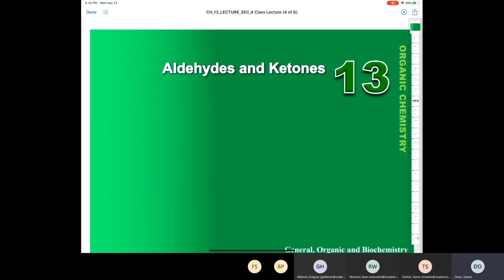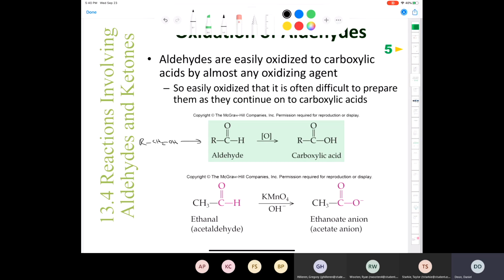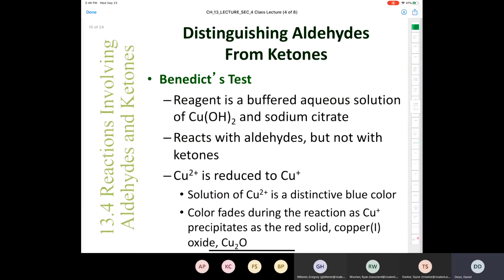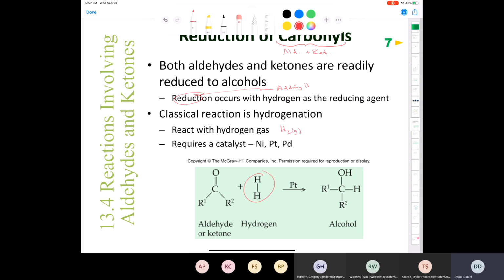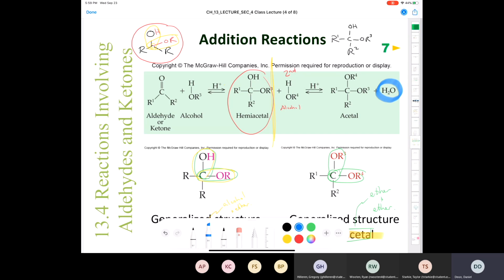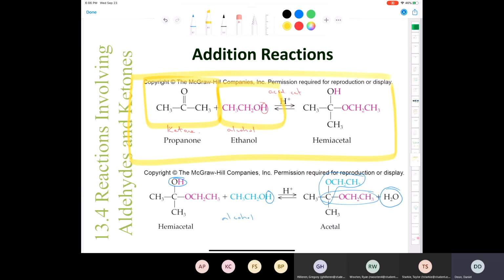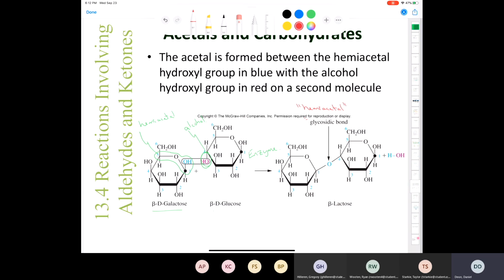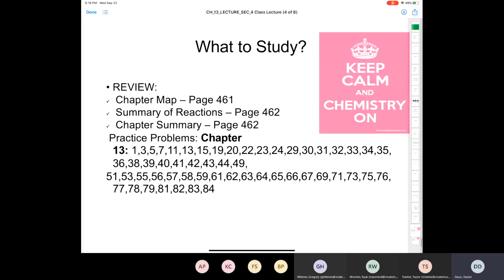CHE 102 Lecture September 23, 2020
Chapte 13.4